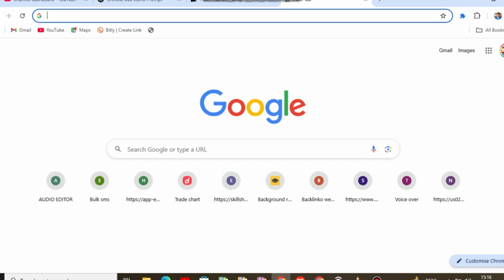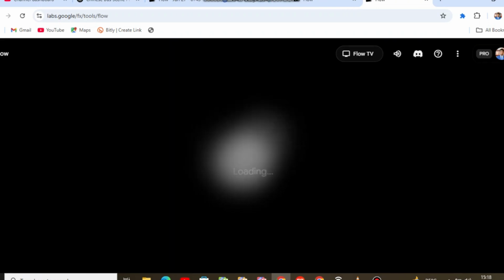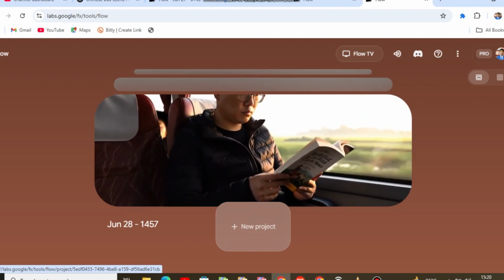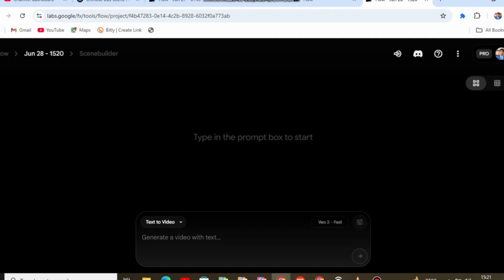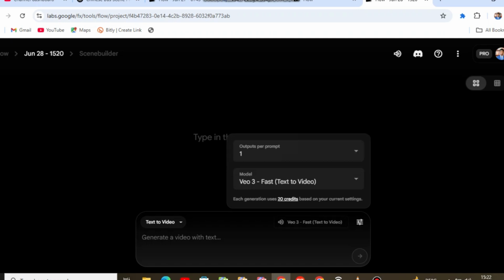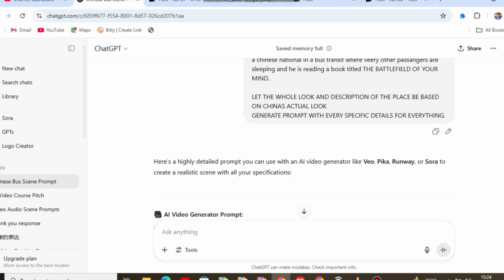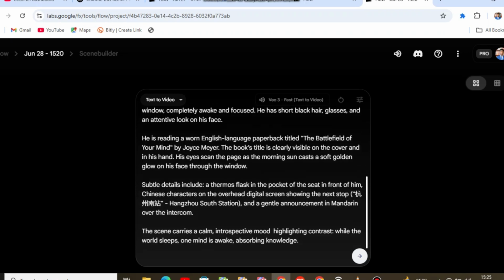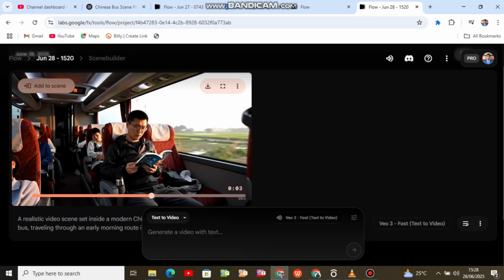How To Create Ai Realistic Video Using Veo 3 For Free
🎥 Learn How to Create Viral Realistic AI Videos – With Lip Sync & Voiceover!

Creating AI videos is not just fun — it's the future of content creation!
Most AI-generated videos today look so real that you can’t even tell the difference between them and actual footage.

Whether you’re a content creator, business owner, or just curious, this tutorial will open your eyes to what’s possible with AI.

🔥 Ready to impress your audience with your own AI video?
👉 Hit play and let’s dive in!